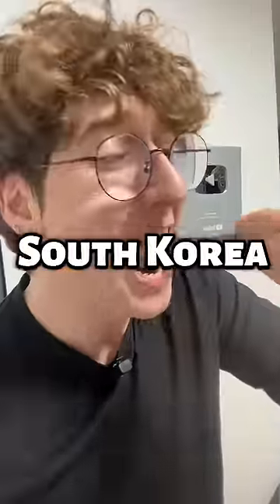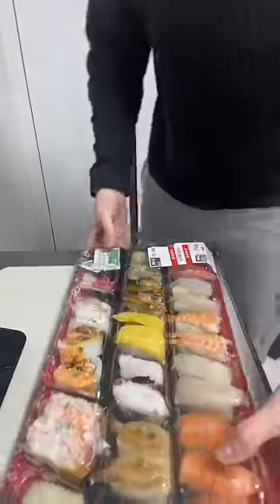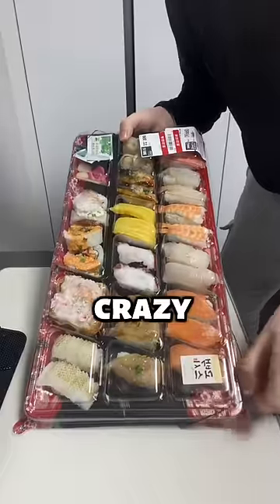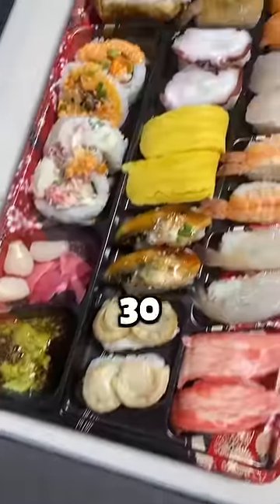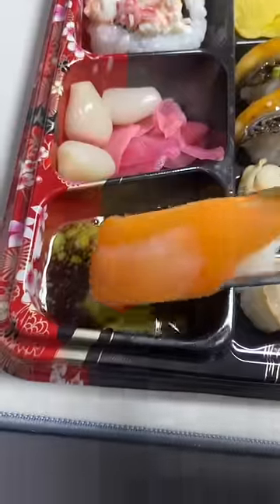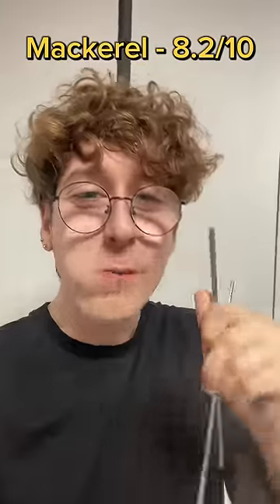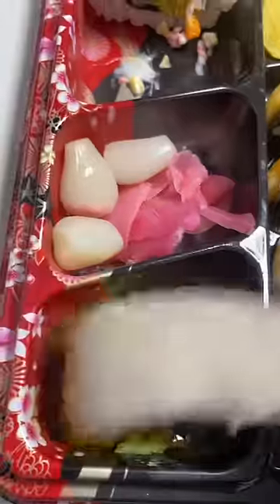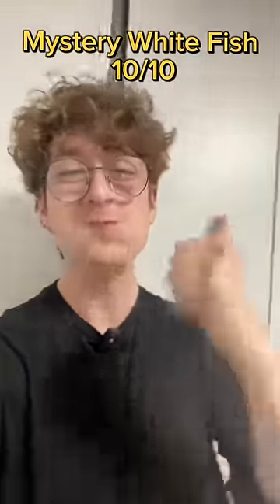This is what $10 of sushi looks like in South Korea!